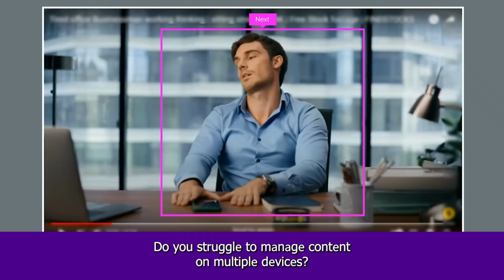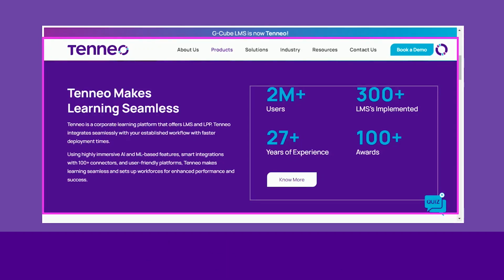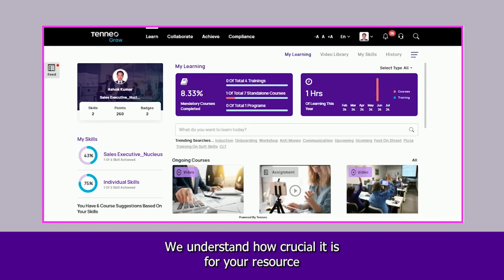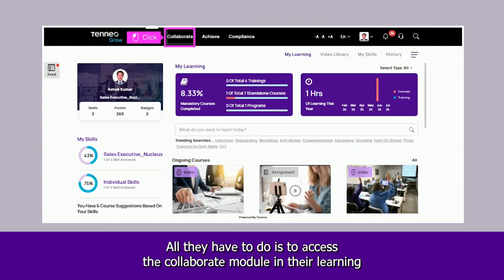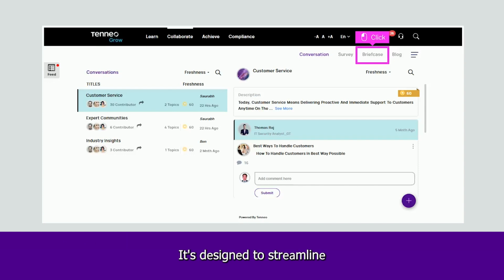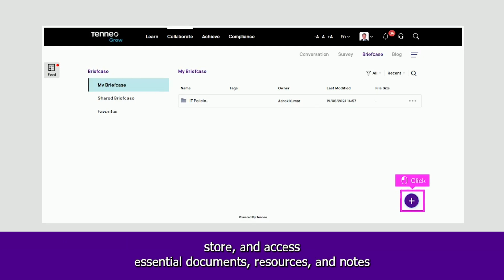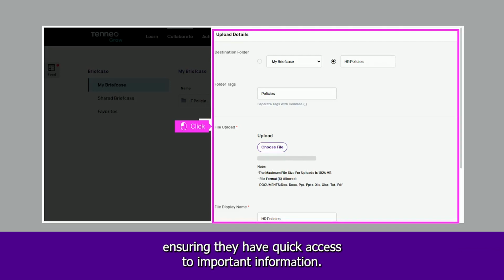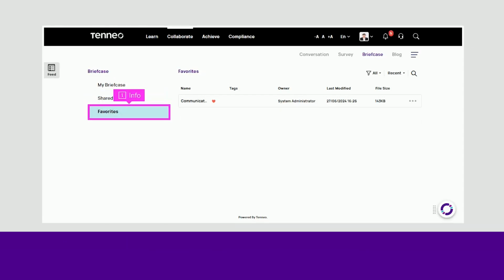How to Use the Briefcase | Step-by-Step Tutorial | Tenneo LMS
Learn how to use the Briefcase feature in Tenneo LMS to manage your learning documents with ease.
In this step-by-step tutorial, we’ll show you how to access, upload, download, and organize essential materials, whether online or offline.
Perfect for corporate teams looking to streamline training and compliance resources.

What you’ll learn:

How to access the Briefcase via the Collaborate module

Uploading and downloading documents

Offline access for on-the-go professionals

Sharing files across teams and departments